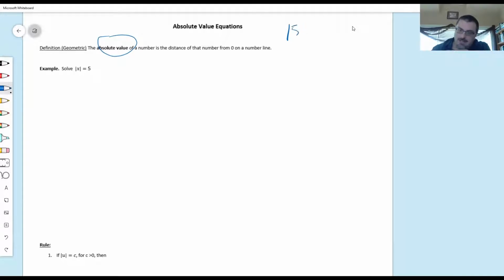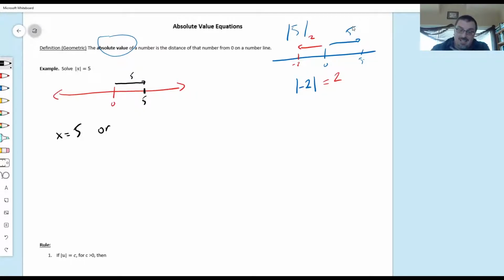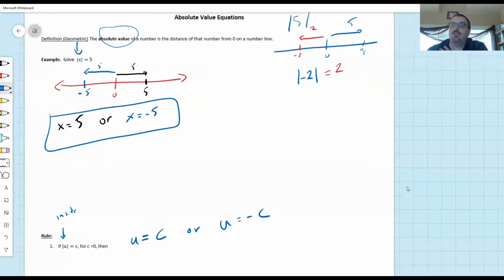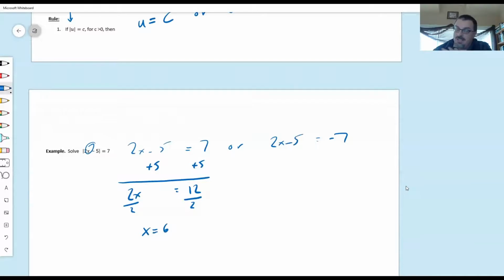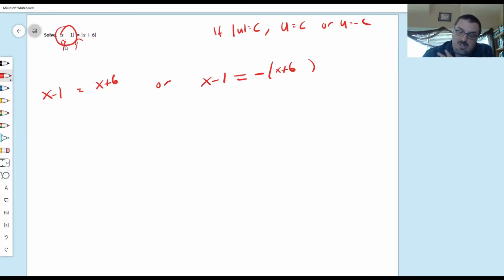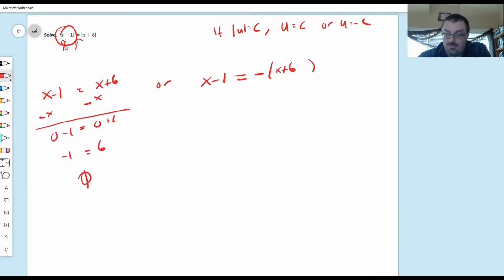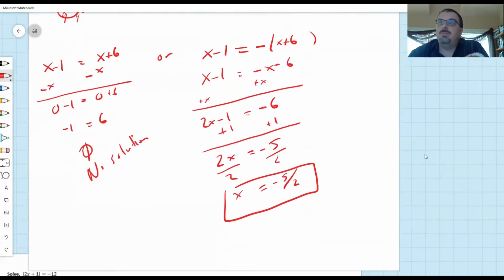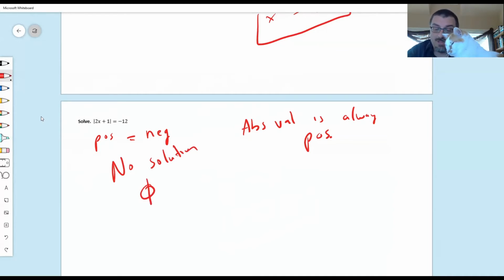Absolute Value Equations